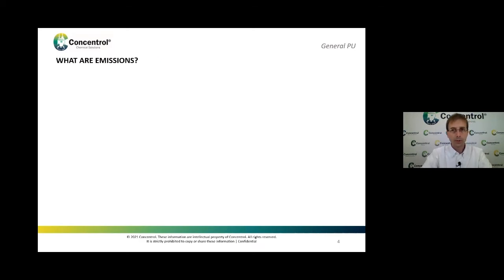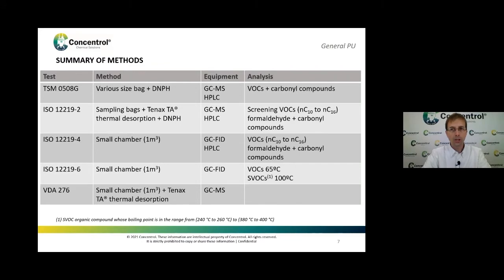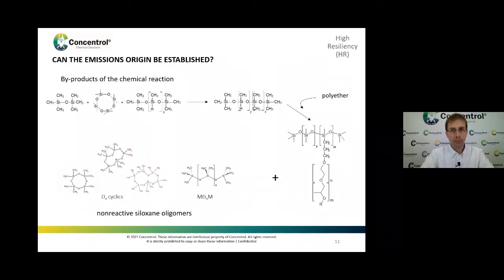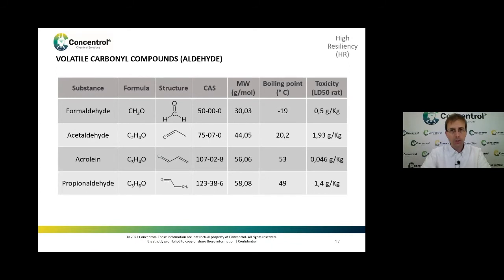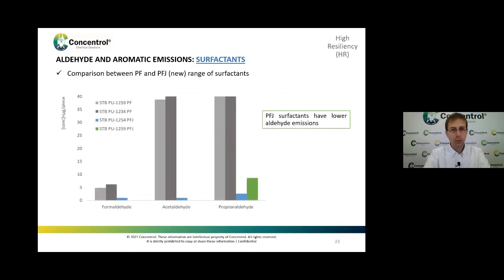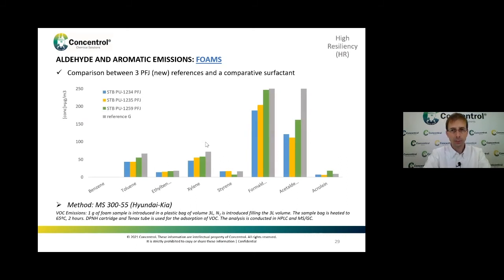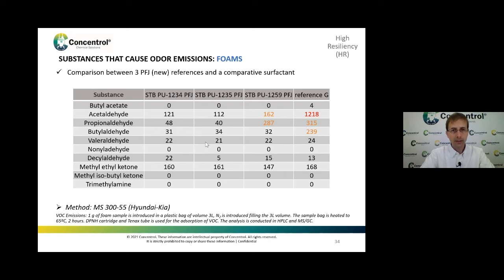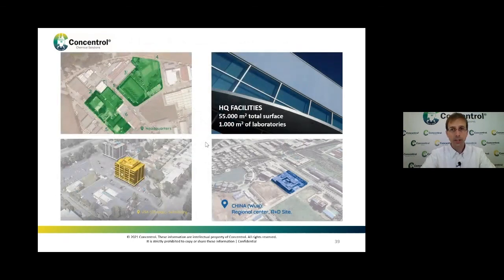Josep Nadal Silicone Surfactants for low emissions PU foam Concentrol